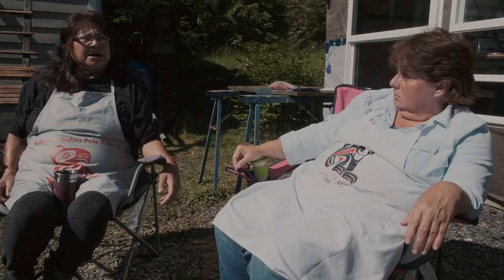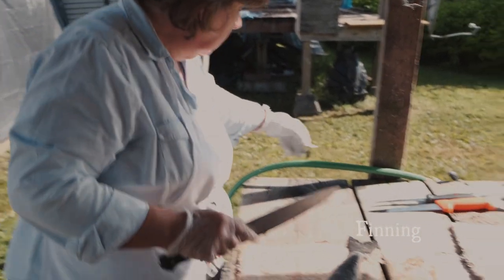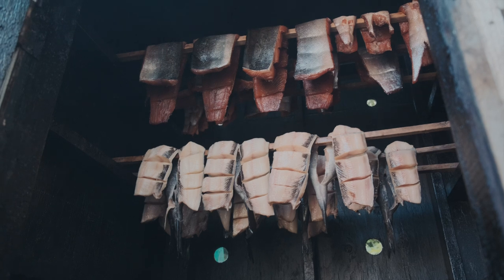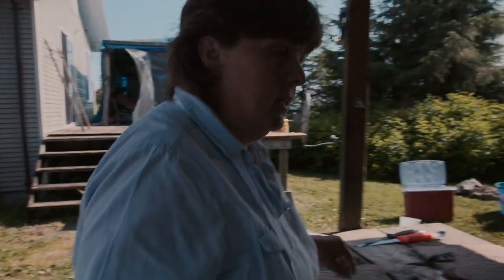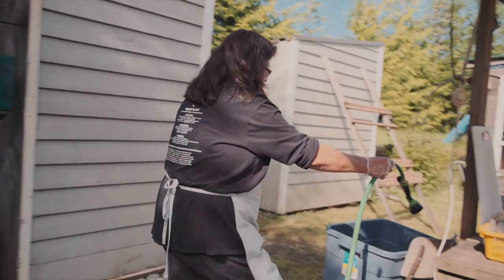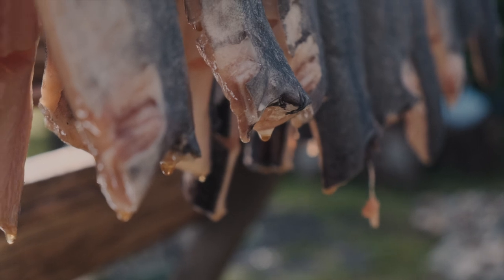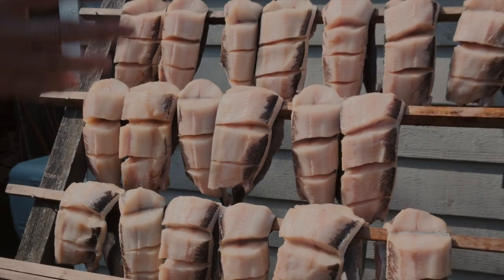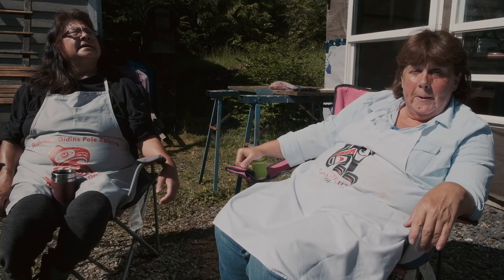G̱aay.ya swaanG̱adaya: Smoked Black Cod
Hlk’yak’ii: To Start a Fire

The vision of Hlk’yak’ii: To Start A Fire is to facilitate and promote sovereign and sustainable solutions to energy independence and human resilience in the face of climate change. This focus on resilience and sovereignty is at the heart of our virtual programming – which will highlight the importance of food sovereignty here on Haida Gwaii to help lower our climate footprint and increase our sense of community.

As a part of the shift in programming for the Hlk’yak’ii exhibition, Haida Gwaii Museum and Swiilawiid Sustainability Society has partnered with Healthy Haida’s and will be featuring 5 episodes on Haida Independence and Sustainability produced by InnoNative.

Episode 1:  G̱aay.ya swaanG̱adaya: Smoked Black Cod